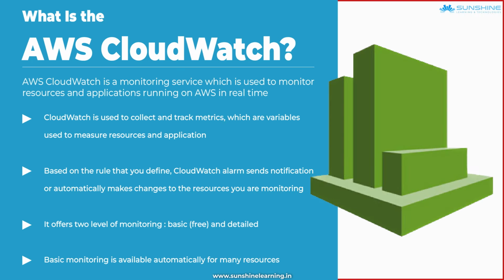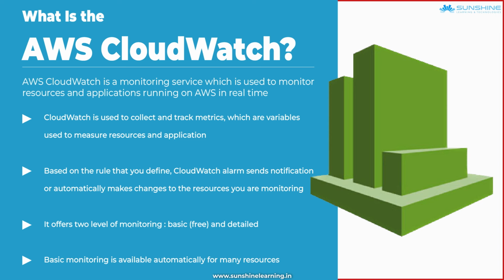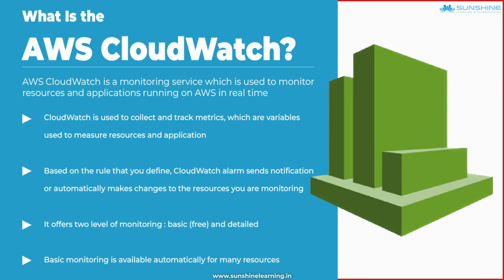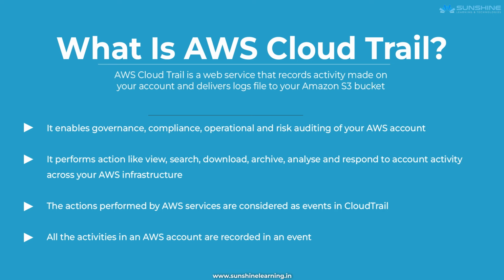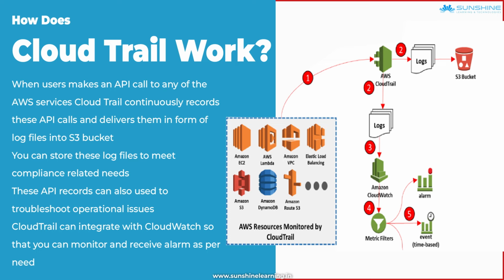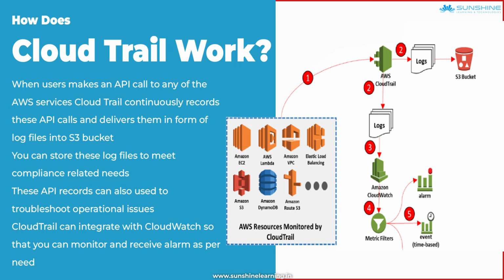Getting Started with AWS CloudWatch: Monitoring Your Infrastructure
Welcome to our comprehensive AWS CloudWatch tutorial! In this video, we'll dive deep into Amazon Web Services' powerful monitoring and observability service, AWS CloudWatch.

Whether you're a beginner looking to understand the basics or an experienced AWS user seeking advanced monitoring techniques, this tutorial has something for you. We'll cover everything from setting up CloudWatch alarms, custom metrics, and dashboards to gaining insights into your AWS resources' performance and health.

Key topics we'll explore:

Introduction to AWS CloudWatch and its importance in managing AWS   resources.
Setting up CloudWatch Alarms to proactively detect and respond to issues.
Collecting custom metrics and logs to gain deeper insights into your applications.
Creating interactive dashboards to visualize your metrics in real-time.
Best practices and tips for efficient CloudWatch monitoring.

By the end of this tutorial, you'll have the knowledge and skills to harness the full potential of AWS CloudWatch, ensuring the reliability and performance of your AWS infrastructure.

At Sunshine Learning & Technologies, we're dedicated to providing top-notch educational content on all things AWS, and our AWS CloudWatch tutorial is no exception. Join thousands of satisfied learners who have transformed their cloud monitoring and observability game with our in-depth, easy-to-follow tutorials.

Our experienced instructors break down complex AWS CloudWatch concepts into simple, actionable steps, ensuring that you not only understand the theory but can also apply it in real-world scenarios. We're committed to your success and offer comprehensive resources to help you on your AWS journey.

Don't miss out on the latest AWS insights, best practices, and tutorials – it's all here at Sunshine Learning & Technologies.